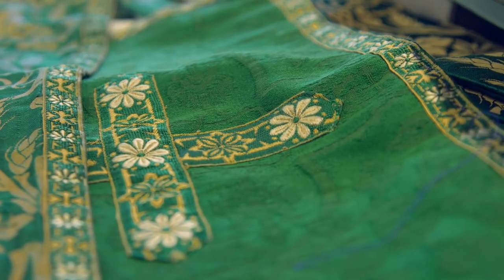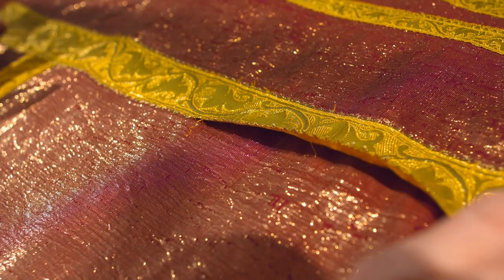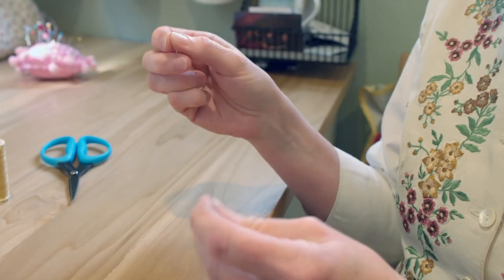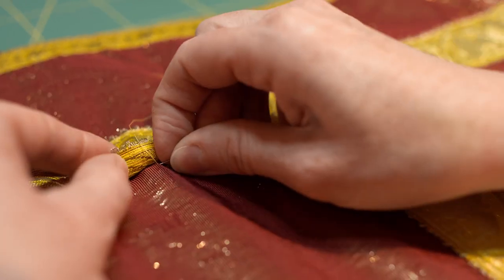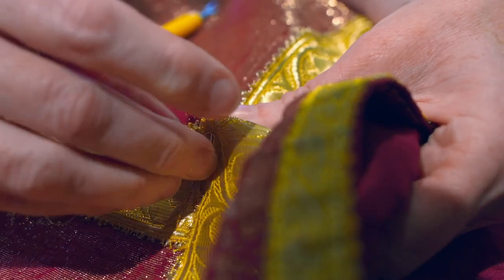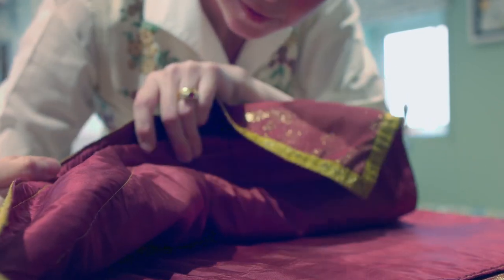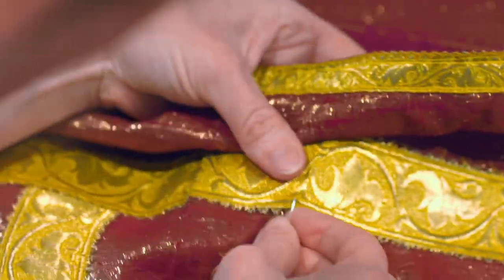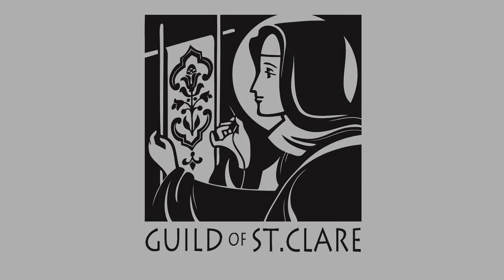Guild of St Clare - Sewing Down a Loose Braid - Episode 1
Folllow in the footsteps of the Medieval Craftsmen and learn how sew down a loose braid with Lucy Shaw. Filmed and edited by Peter Jones.

The Guild of St Clare was founded in 2010 to support priests celebrating the traditional Mass by mending and making their vestments, and to teach the skills needed to do it. They run regular vestment mending workshops in Oxford and London, special day courses at the Royal School of Needlework, and also a popular twice-annual sewing retreat (currently held at Douai in Berkshire every February and November). The Guild are now taking their work online, hoping to spread their skills as widely as possible.
Forthcoming events are advertised on the Guild They are always looking for more volunteers, so please get in touch if you'd like to join the Guild. And if you’d like to set up your own local chapter, they are happy to help with that too and can travel to anywhere in Britain to assist.